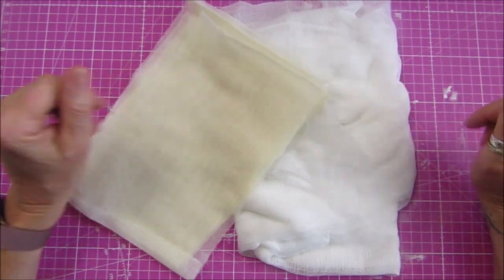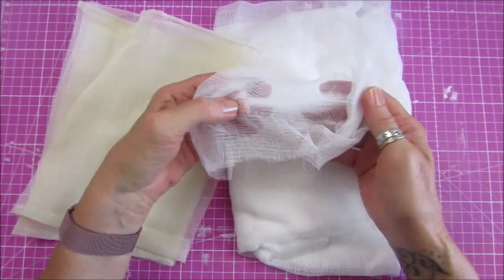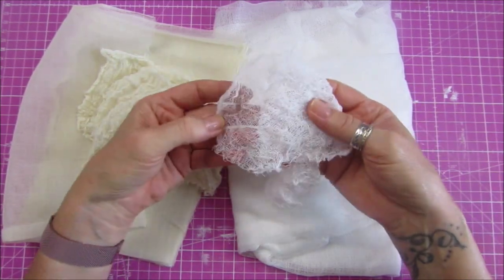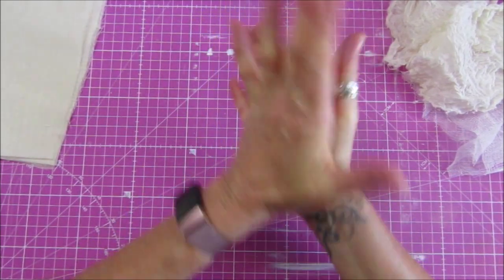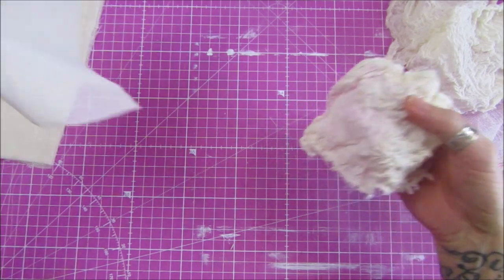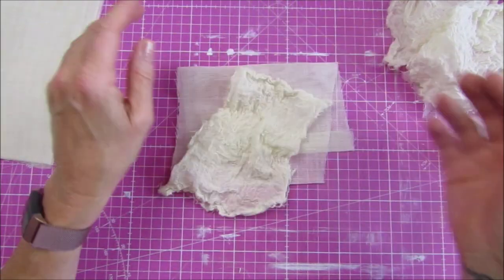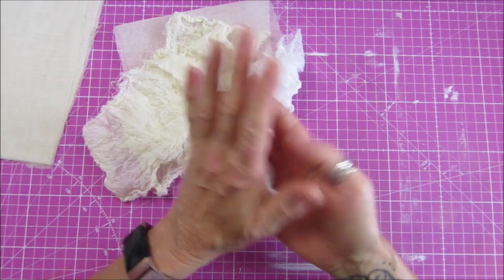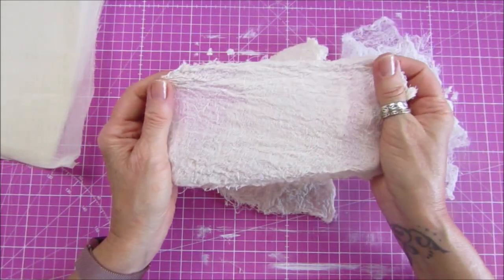Quick Tip: Cheese Cloth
I get lots of questions about cheese cloth on how I get mine soft and shabby. So this is just a quick video to show you how I do it.

US - Amazon.com
UK - Amazon.co.uk